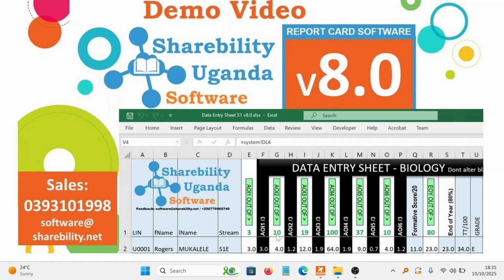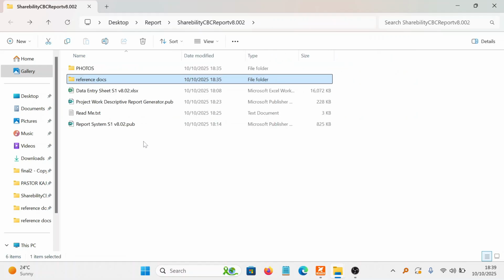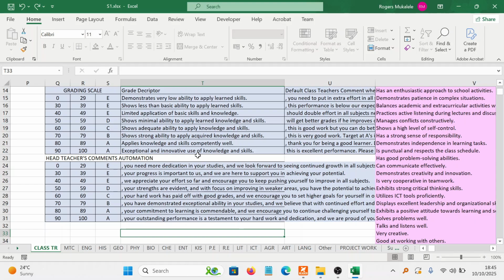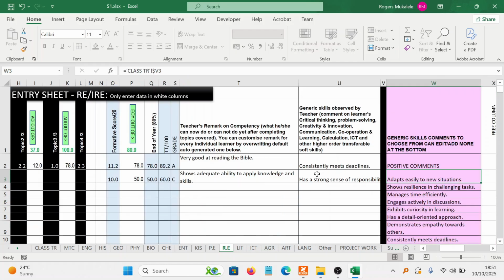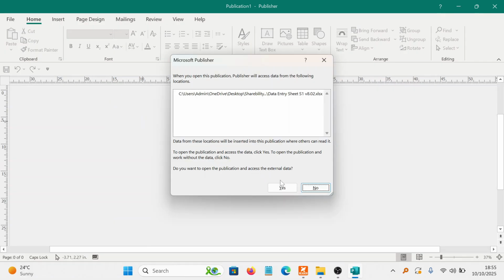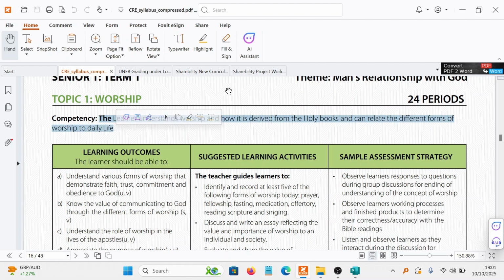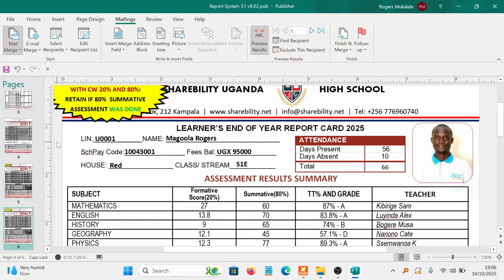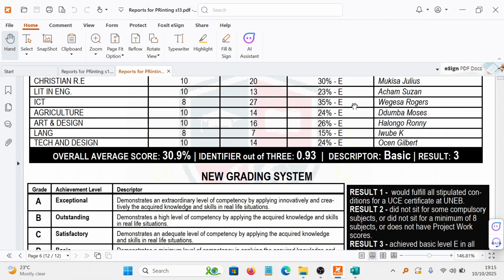New v8.0 - Sharebility Report Software: More AOI Scores, Auto Conversions & Data Sheets Protection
SHAREBILITY CBC REPORT SOFWARE V8.0-Following the new grading system released with 2024 UNEB CBC results with:
-Letter  grades A-E & Result 1-4 classification
-Project Grading with an attached descriptive students project work report.
-Improved security of data during entry by teachers: no more deletion REF errors,
-Set your own OUT OF max score for AOIs and system will do the necessary conversions automatically.
-Increased provisions for AOI scores,
-Plus responsive comments upon switching formatting 20% or summative 80% reporting.
Create a copy of the DataEntry System for each class.
On Class Teacher sheet, the students details are added. Class teacher may adjust the grading and auto comment settings as well and specify whether there was an 80% summative assessment was done that term or not.
Other subject teachers enter only the scores for activities of integration done per topic and comments on the respective subject tabs. Some comments are now automated but teacher can override. Also, teacher can easily enter generic skills by selecting from several customizable options available. If students have done project work, enter the details and scores on the PROJECT WORK sheet.
After the data entry, you can open the Report System S1 v8.0.pub and connect it to the DataEntry System @atsharebility sheet and then customise your report design before generating the reports using the mailings feature. You need to edit the report card to include the details of the topics and competencies as laid out in the syllabus books.
To generate the descriptive project work report, open the Project Work Descriptive Report Generator.pub and connect it to the @projectwork sheet and customise accordingly.
You can use the summary sheet for printouts of results sheet. Feel free to format it and delete columns you may not need before printing.
Sharebility will keep releasing updated versions in response to evolving curriculum needs, our existing clients only pay 50% to access new versions.
Copies of syllabus books are can be found on NCDC website and in this the drive